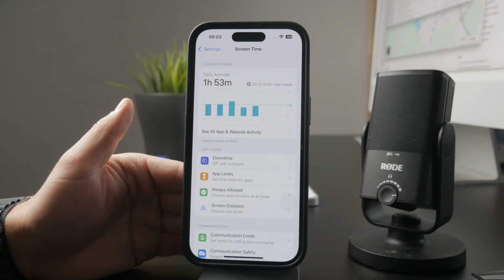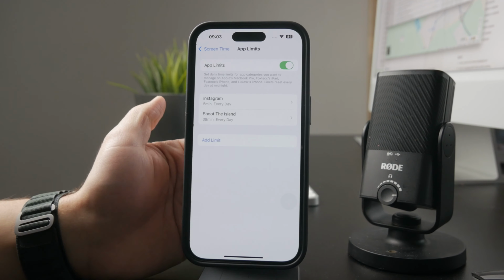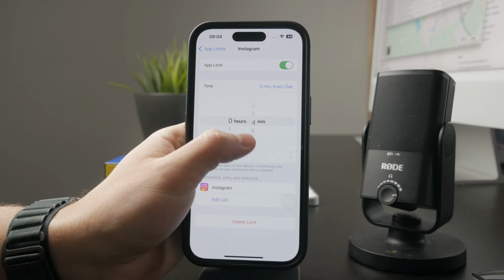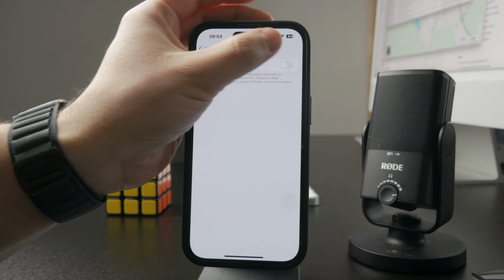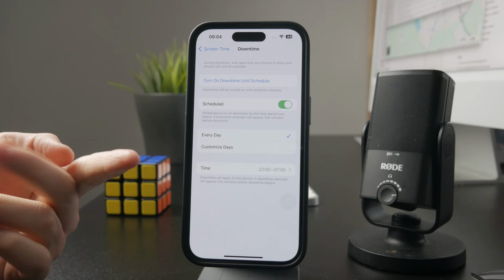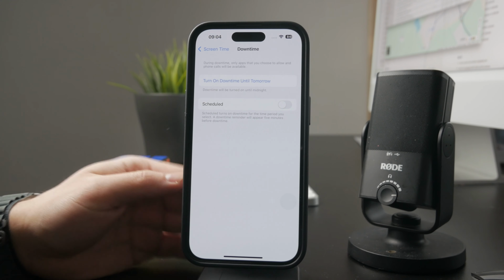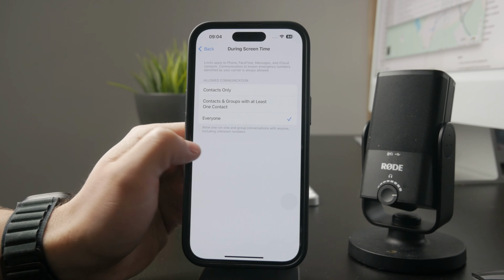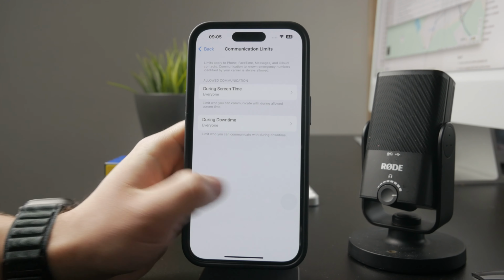How to Get Rid of Time Limit on iPhone (tutorial)